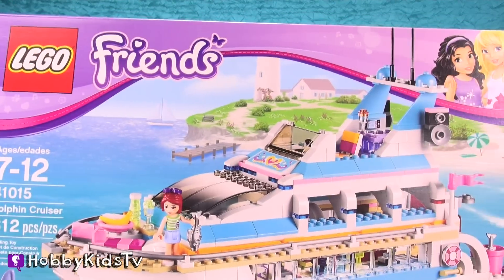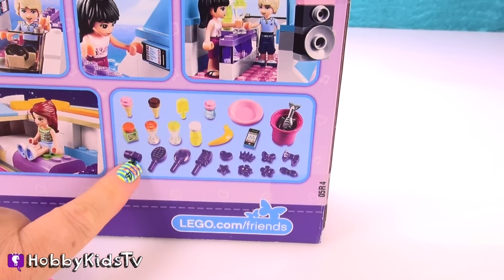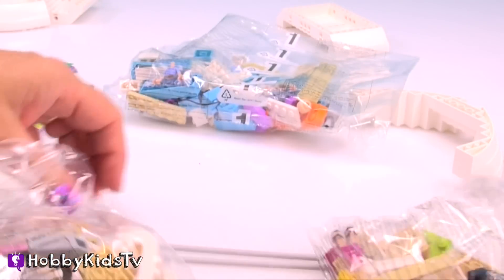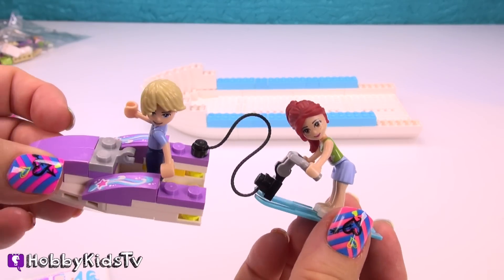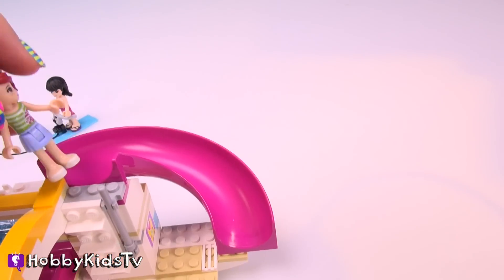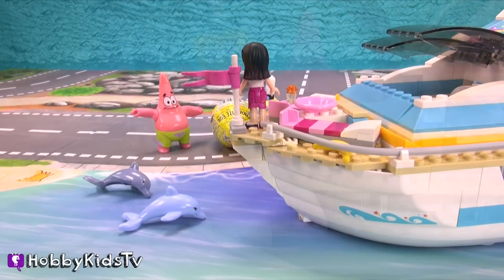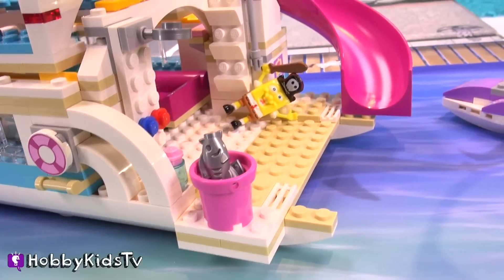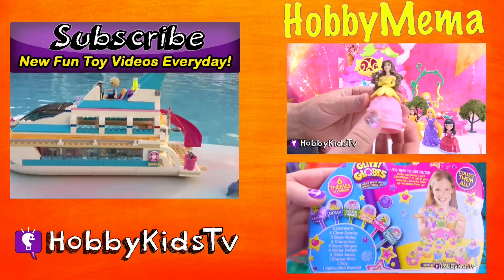DOLPHIN Lego Cruiser with Spongebob + Patrick Jet Ski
Surf's Up 1
Tropical Suntan 1
Tropical Suntan 2